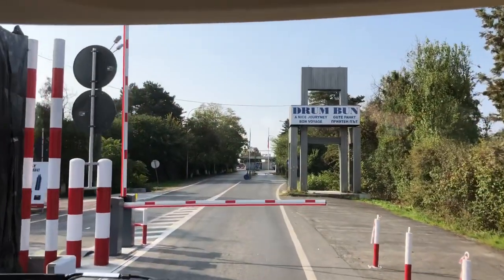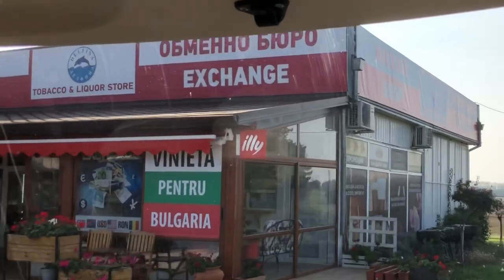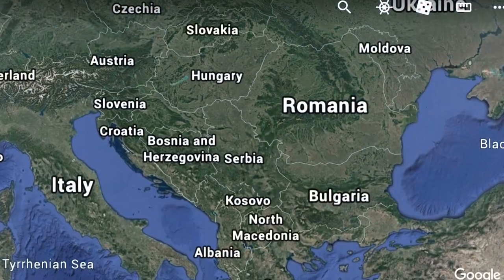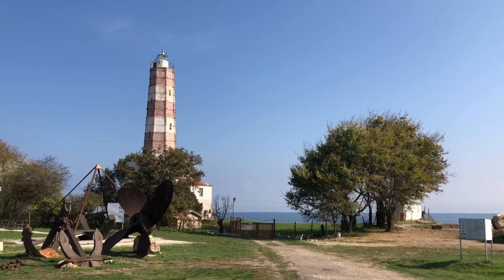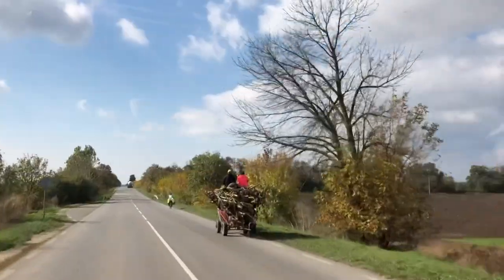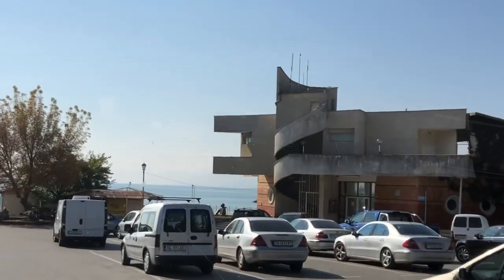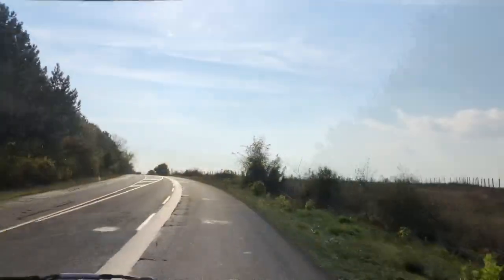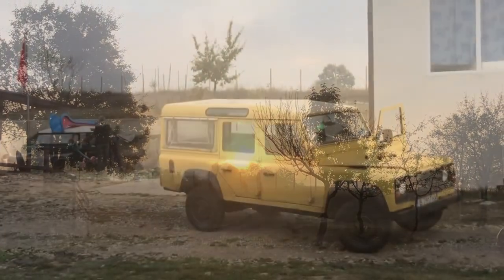JnK’s Bulgaria Motorhome Vlog 1 of 3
Motorhome road trip taking us through Bulgaria